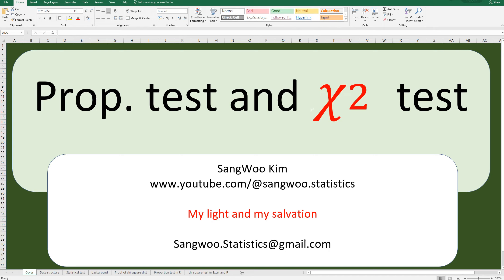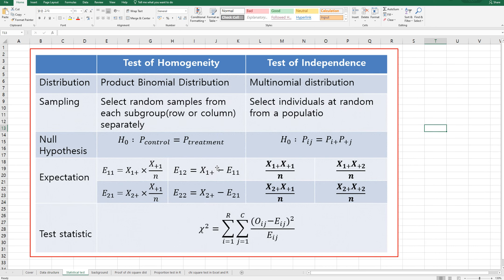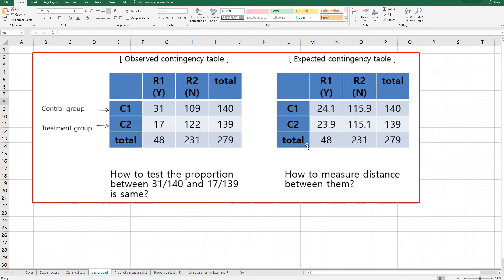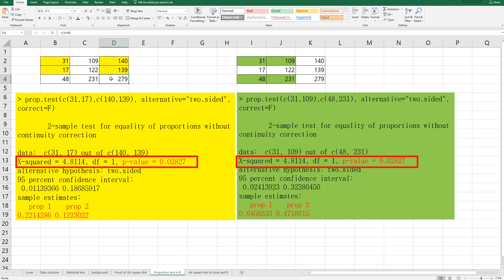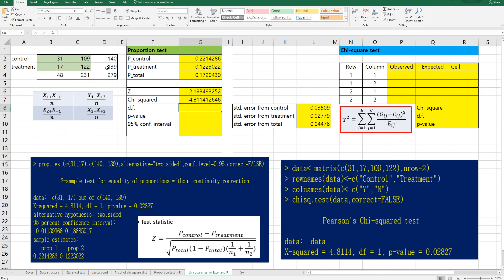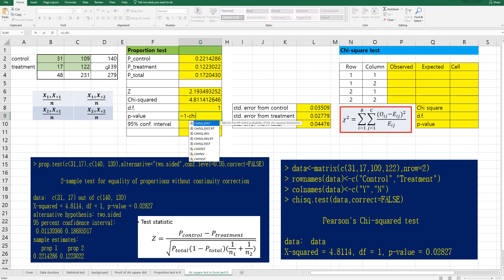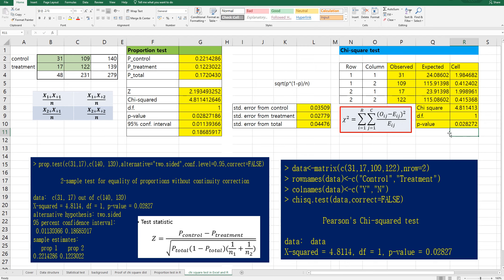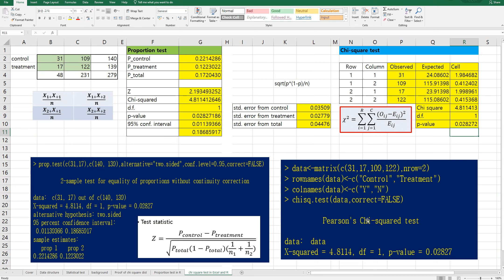301 Proportion test and chi square test in Excel and R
This video helps you understand how to do proportion test and chi square test in Excel and R.